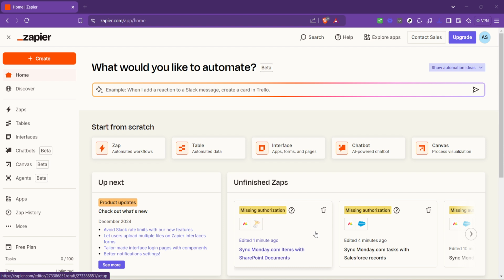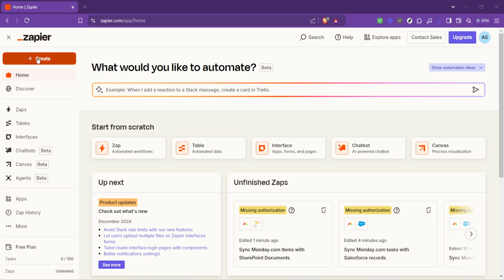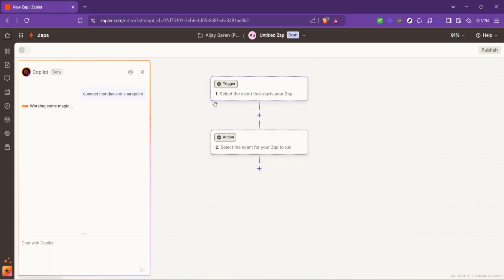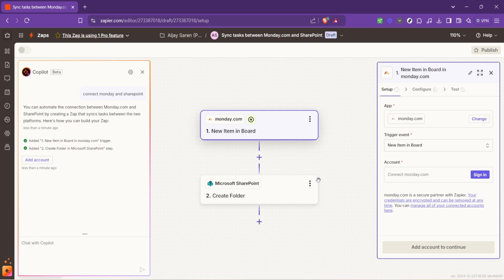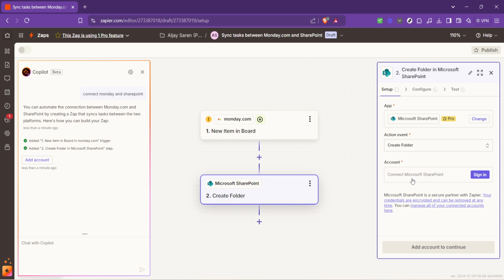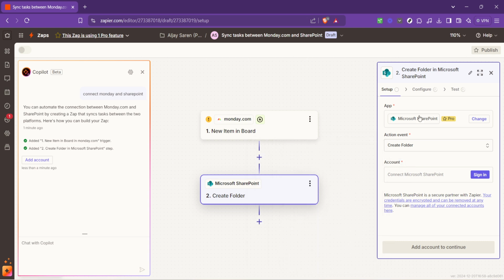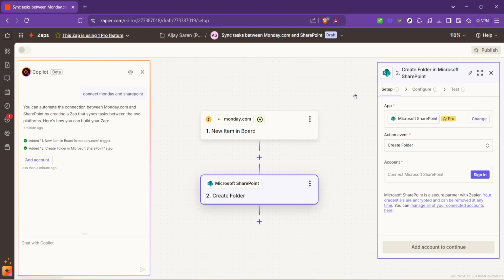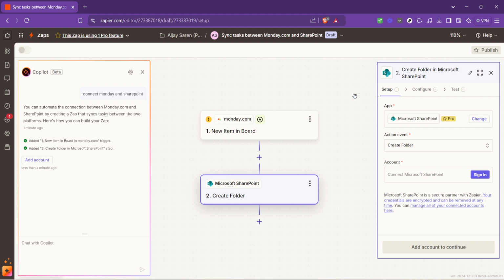How to Integrate Monday.com with Sharepoint (Full 2024 Guide)